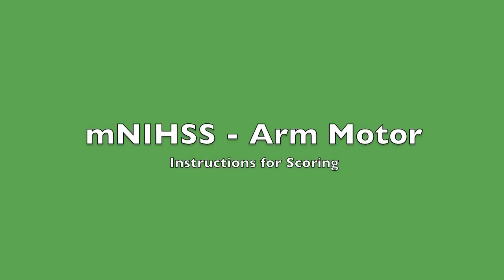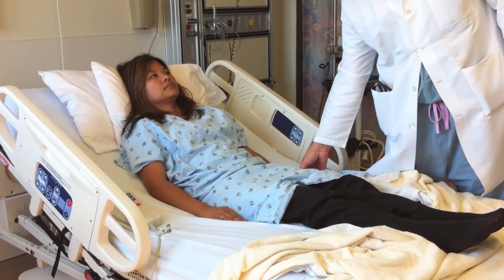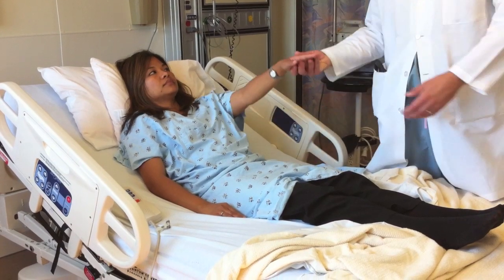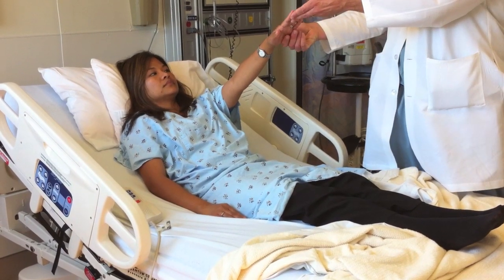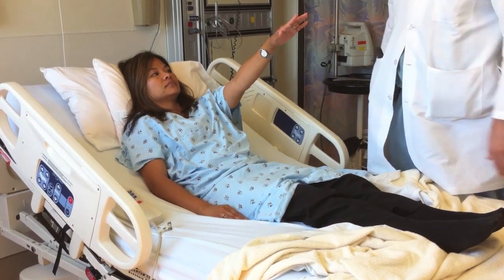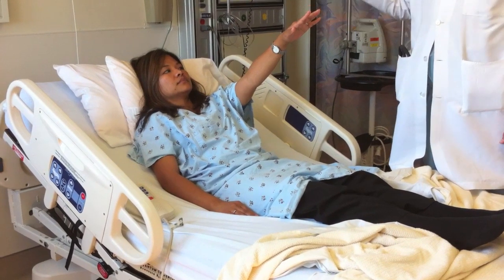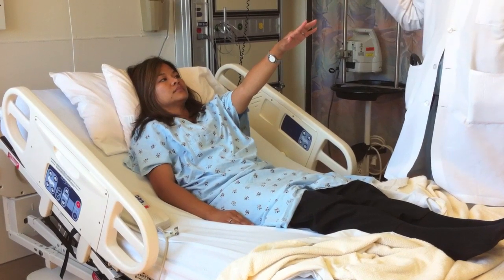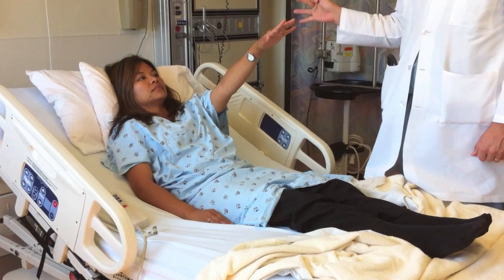05 - mNIHSS - Arm Motor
How to score the Arm Motor section of the modified NIH Stroke Scale (mNIHSS)